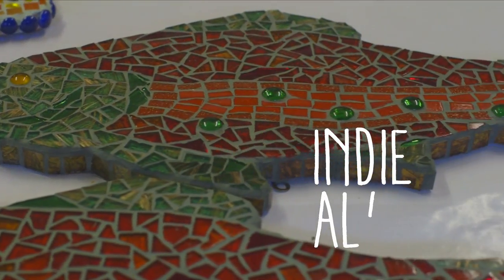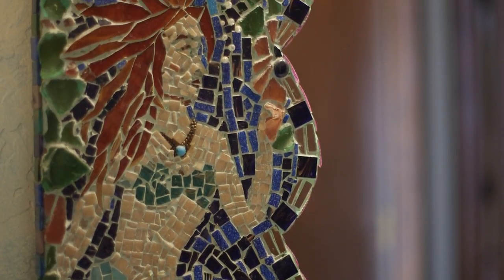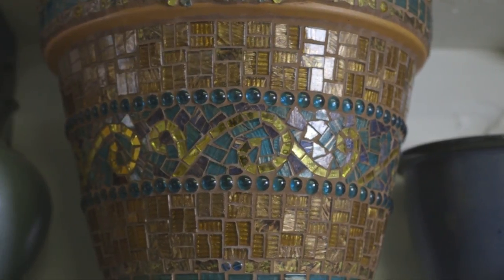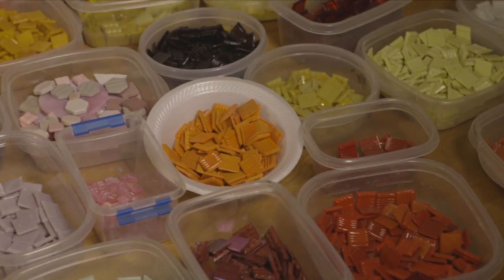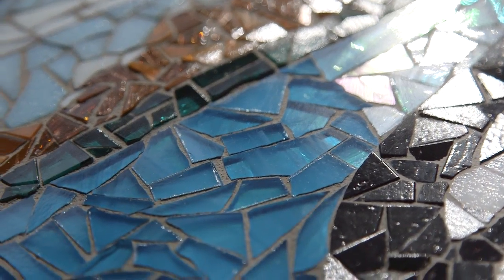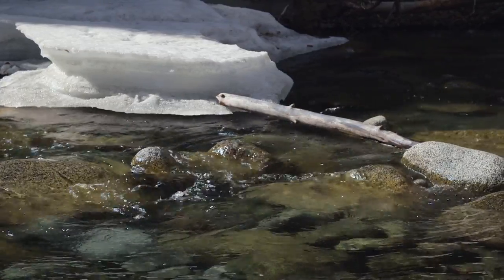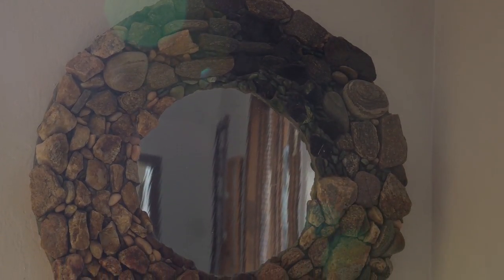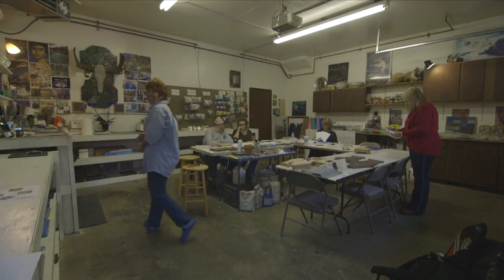I am a Mosaic Artist | INDIE ALASKA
Terri Anne Kilborn recreates Alaska's sweeping scenery one shard of tile at a time in her mosaic studio, Arctic Mermaid. Kilborn has made it her goal to unlock the creativity in others through the medium of mosaics.

Consider supporting Alaska Public Media and ensure storytelling like INDIE ALASKA continues into the future.